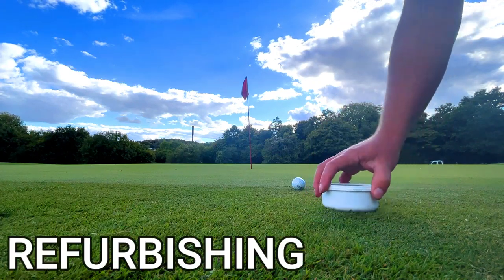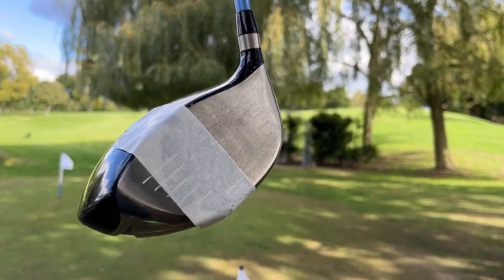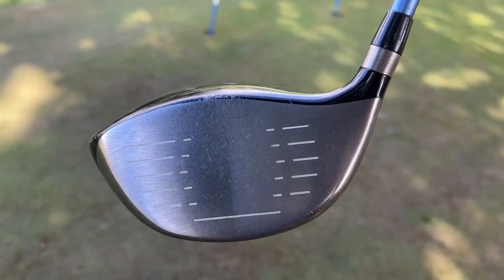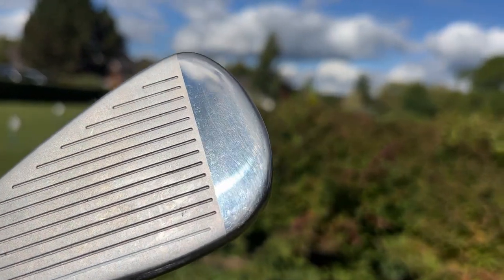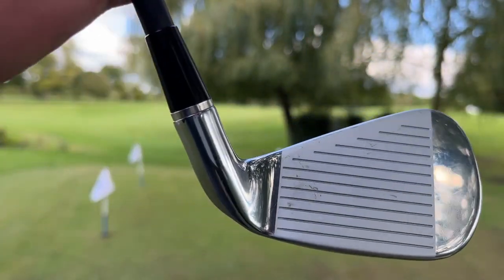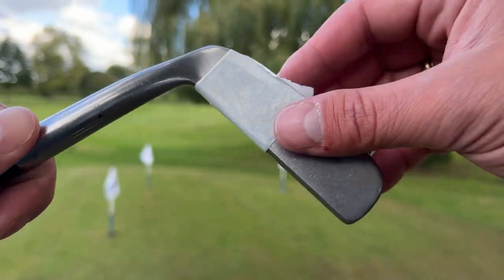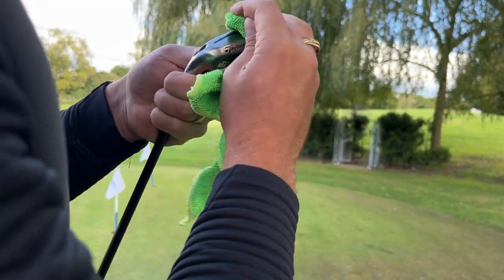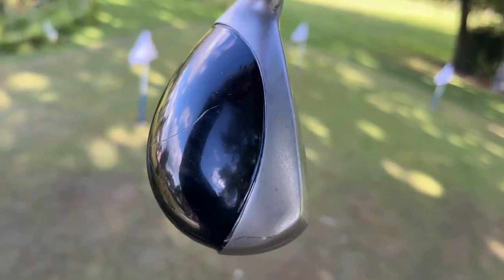HOW good can AMAZON's Golf Club REFURBING product be...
We take a look at Amazons metal club pro polishing kit and see if it actually can make a difference to the look and shine of your beloved golf clubs.